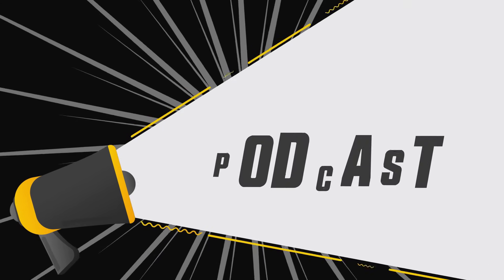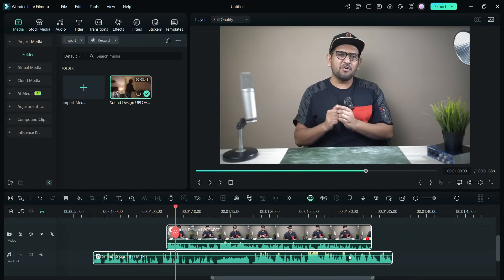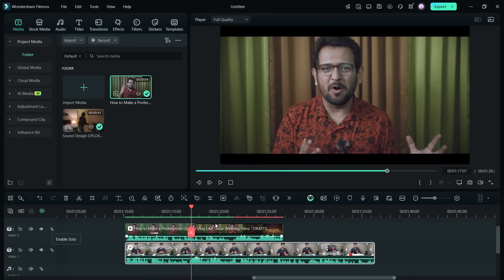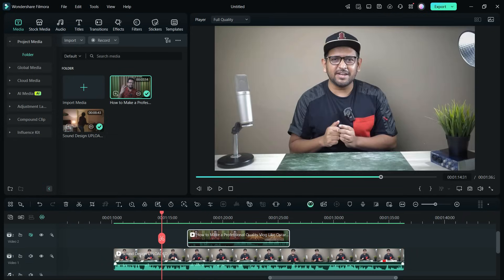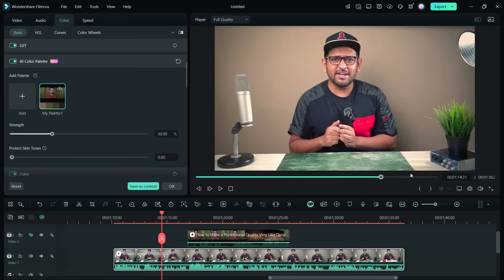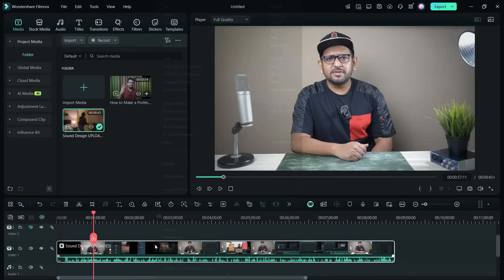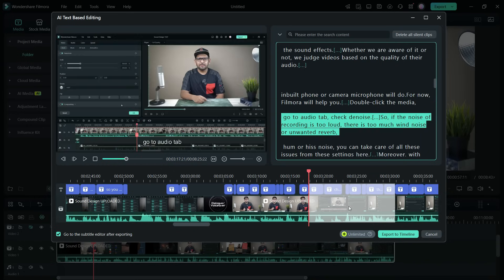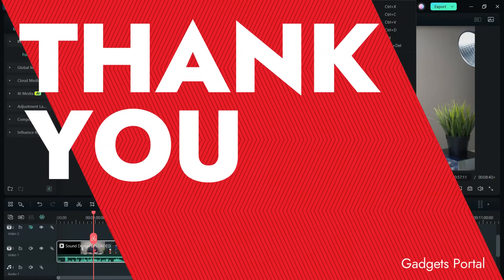How to edit Podcasts in the Filmora 14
Edit your podcasts in the Wondershare Filmora 14, there are certain features that will help you like Auto Synchronization, Audio Normalization, Text based editing etc.